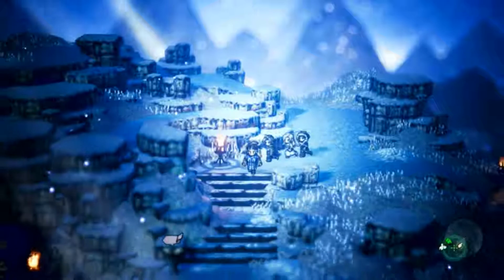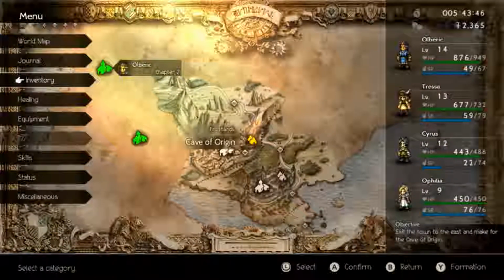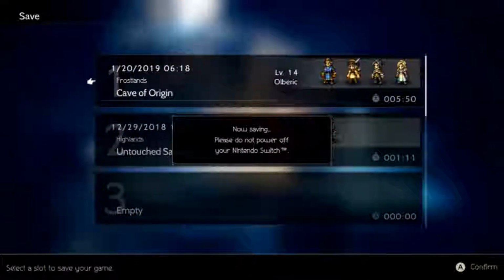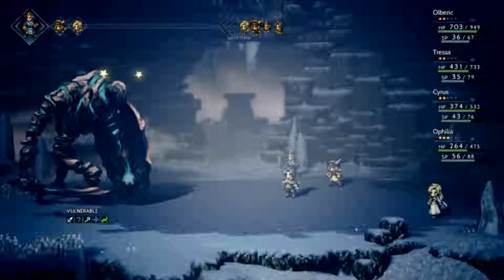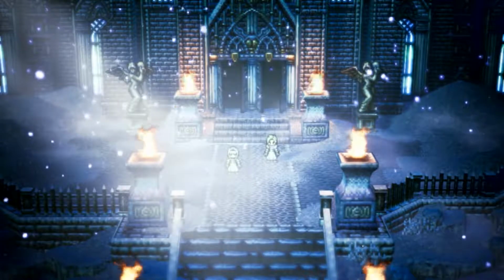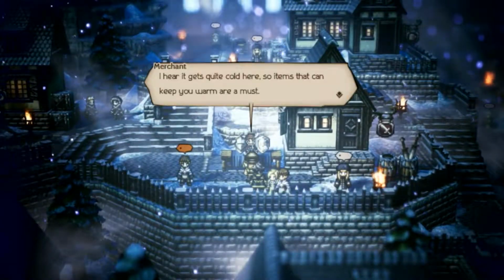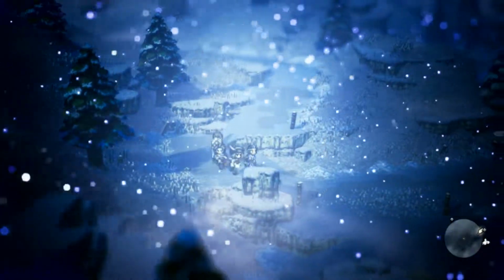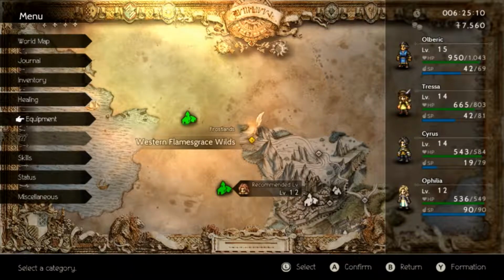Octopath Traveler Full Playthrough - Part 7 (Nintendo Switch)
This is going to be a full playthrough of the new JRPG for the Nintendo Switch called Octopath Traveler. JRPG Madness is back at it again with a full commentary playthrough. I've been wanting to play this game since it came out and now I finally have the chance. It should be a really great and chill time. So sit back and enjoy while we embark on a new gaming journey together!